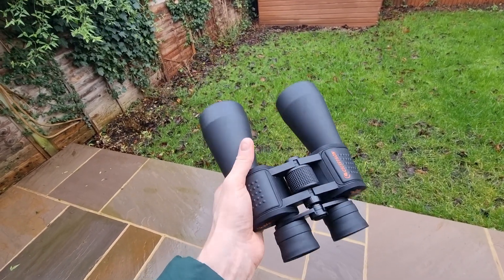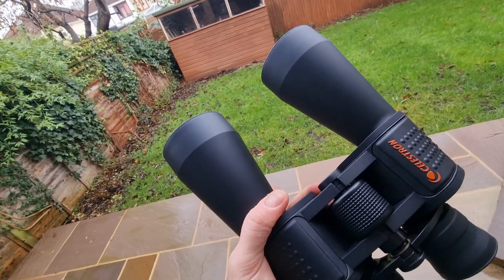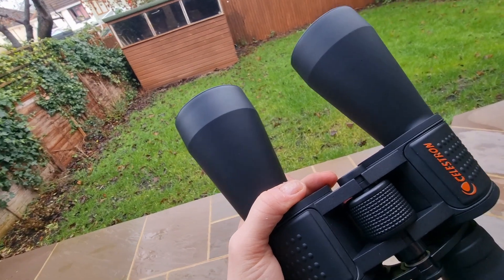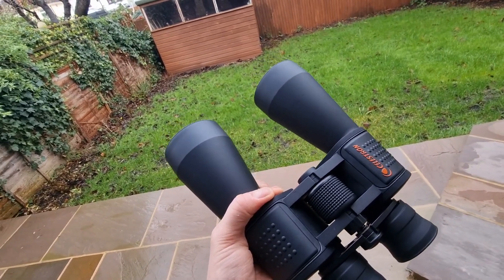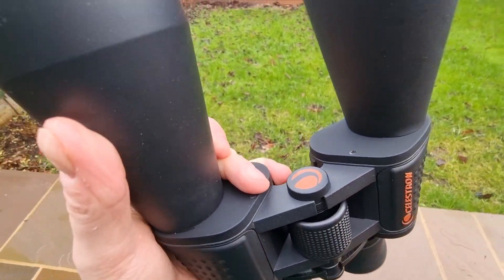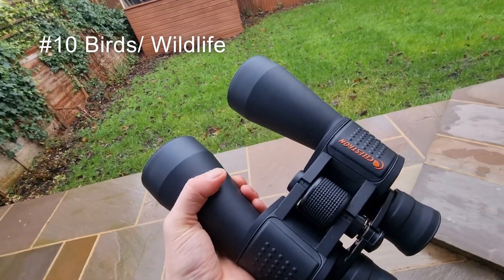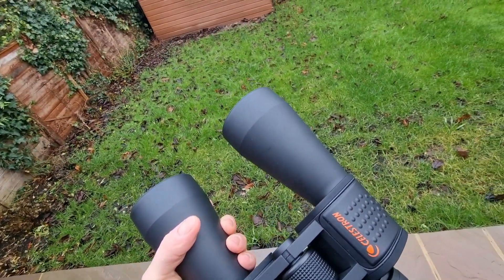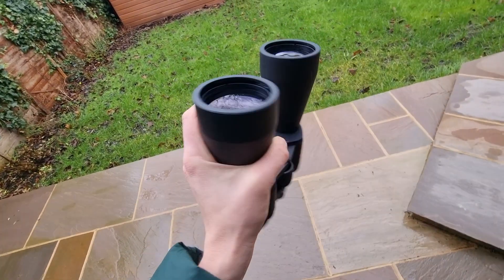The BEST Things To See With The Celestron SkyMaster 12x60 Binoculars...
Are you wondering what you can see with the Celestron SkyMaster 12x60 Binoculars?

In this video, I share my top &  favorite objects to observe and tips and recommendations along the way...

┆The tripod I use
⭐ The tripod adapter I use